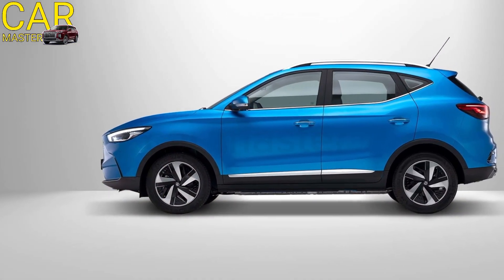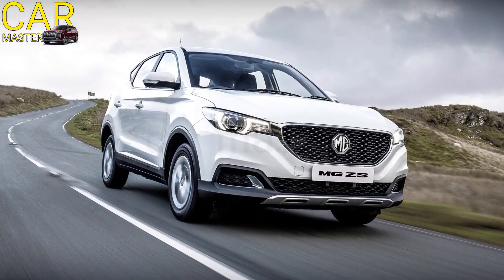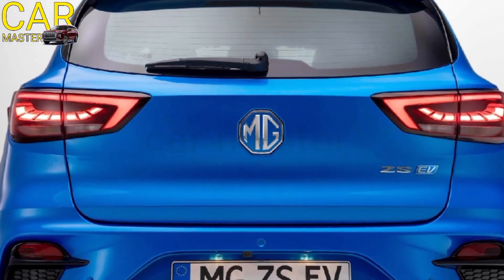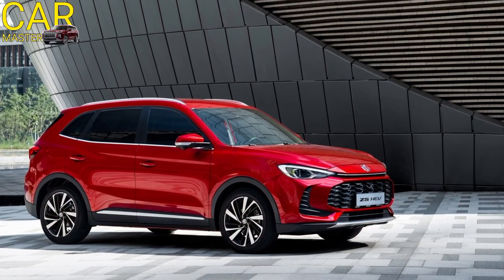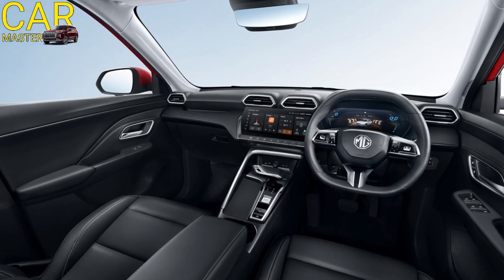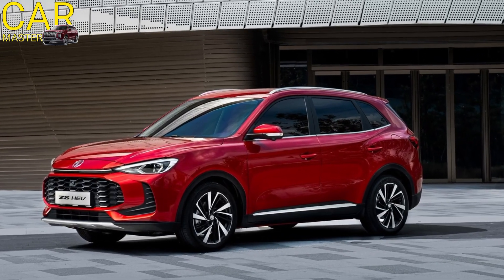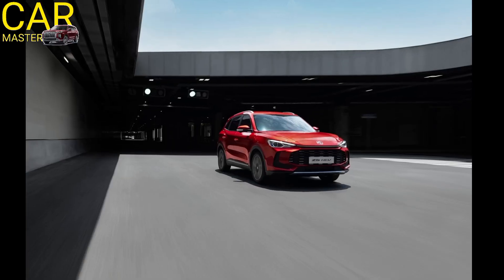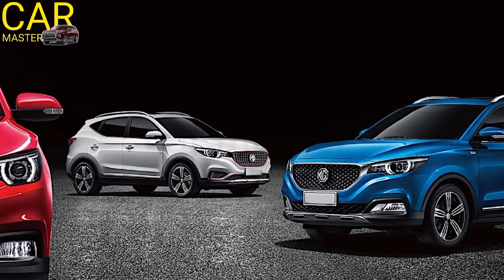2025 MG ZS: Can Luxury Really Come at This Price?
Hello, automotive enthusiasts! Prepare yourselves for a ride into the future with the all-new 2025 MG ZS – an SUV that doesn’t just drive on the road, but drives straight into your heart. This is more than just a car; it's a revolution in motion, ready to ignite your passion for driving and redefine what it means to be behind the wheel. Buckle up, because the 2025 MG ZS is here to take you on an unforgettable journey!

The moment you set your eyes on the 2025 MG ZS, you’ll know you’re about to experience something extraordinary. Its striking bright red exterior, combined with an aggressive and aerodynamic design, demands attention and turns heads wherever it goes. The bold front grille, with its intricate details, and the sharp, sculpted rear lights are not just features – they’re a testament to MG’s relentless pursuit of perfection and innovation. The ZS isn’t just an SUV; it’s a bold declaration of your unique style and forward-thinking vision.

But the thrill doesn’t stop at the stunning exterior. Step inside the 2025 MG ZS, and you’ll be welcomed into a world where luxury meets cutting-edge technology. The cabin, draped in premium materials and brimming with the latest tech, transforms every drive into a luxurious escape. Whether you're navigating the bustling city streets or embarking on a grand adventure, the ZS offers an unmatched driving experience that blends comfort, elegance, and excitement.

Under the hood, the 2025 MG ZS houses a powerhouse of an engine that’s ready to conquer any challenge with grace and power. This isn’t just about speed or horsepower – it’s about delivering a driving experience that’s smooth, responsive, and thrilling every time you press the pedal. MG’s engineering brilliance is evident in every detail, ensuring that the ZS isn’t just another SUV, but a true masterpiece on wheels.

And here’s the kicker – the 2025 MG ZS comes at an astonishingly accessible price, starting from just $25,000. For a vehicle that offers such a perfect blend of luxury, performance, and futuristic design, it’s not just a purchase; it’s an investment in your driving future.

Every moment behind the wheel of the ZS is a new adventure waiting to unfold. With each turn of the wheel, you’ll feel the future of driving come alive, and it’s more exhilarating than ever.

Don’t miss out on this game-changer in the automotive world! The future of driving is here, and it’s ready to captivate you – are you ready to experience it?

 2025 MG ZS,2025 MG ZS Review, New MG ZS, 2025 ZS, All-New MG ZS, 2025 MG ZS Price, New MG ZS, All-New ZS, 2025 MG ZS